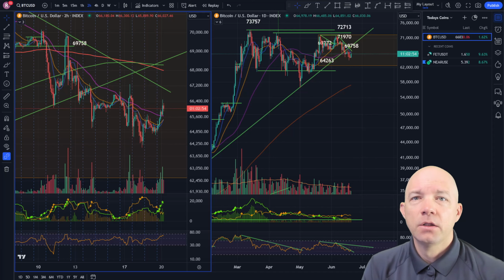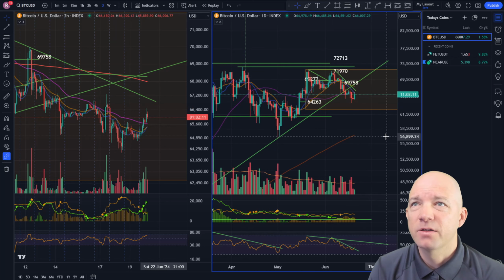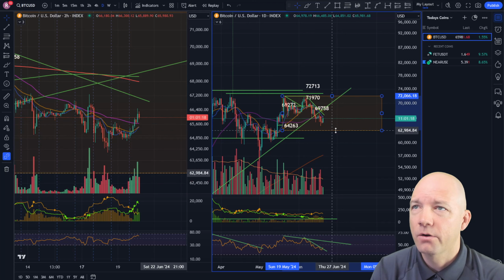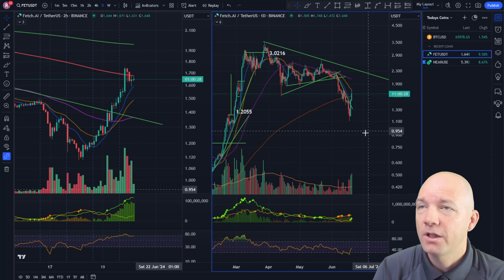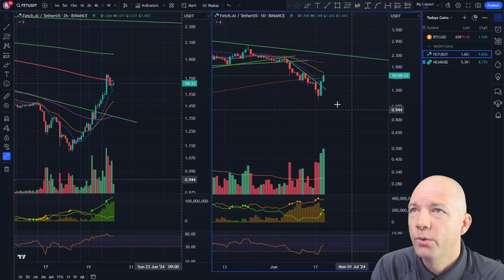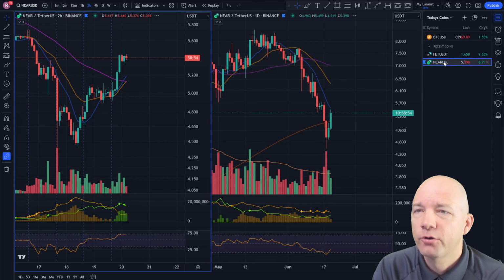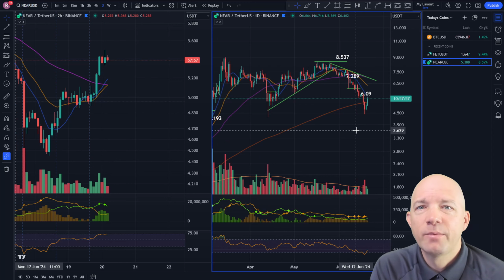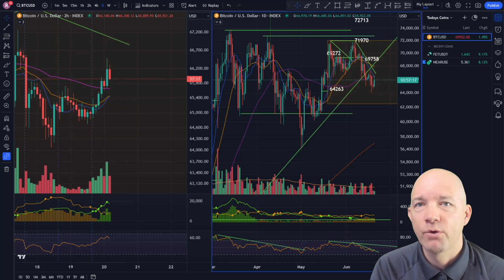Should you TRUST This Crypto Rally? BTC FET NEAR Price Prediction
Is this BTC price rally one to trust or should we wait for better signals? In this Technical Analysis video we'll look at BTC, FET and NEAR for setups.

Timestamps:
00:00 Intro
0:15 Bitcoin BTC Technical Analysis
2:00 Fetch Ai FET Technical Analysis
4:02 Near Protocol NEAR Technical Analysis